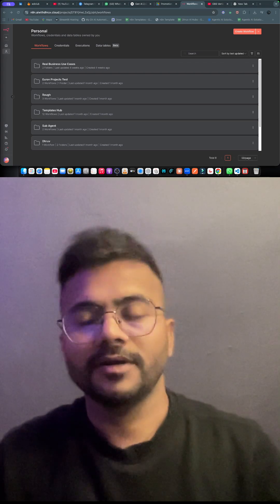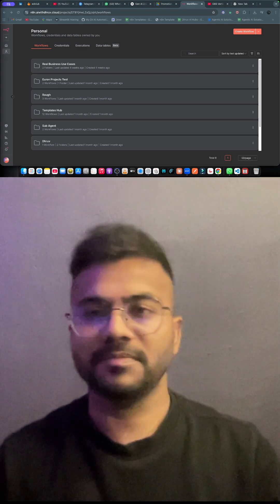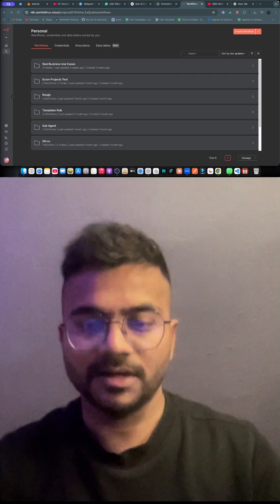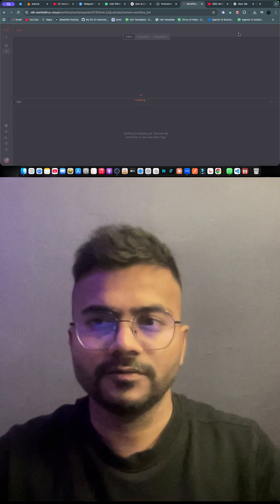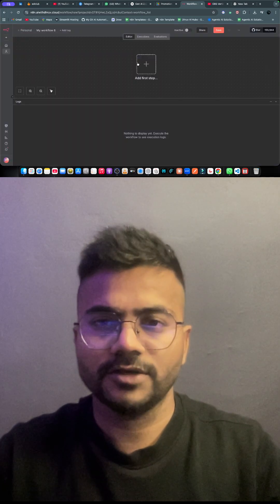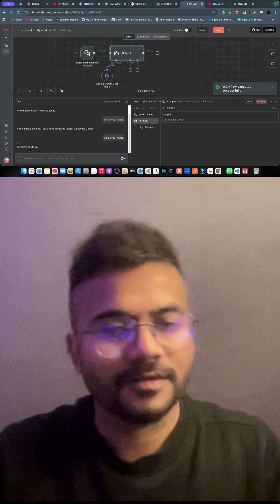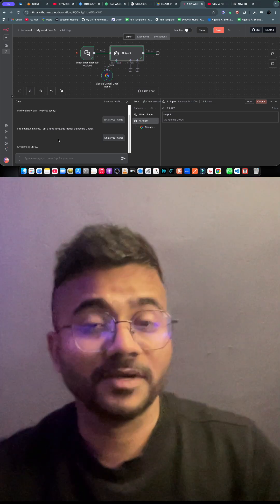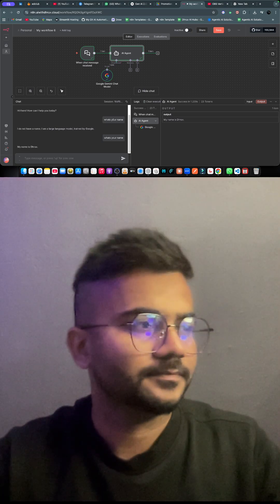Chat Flow using N8N